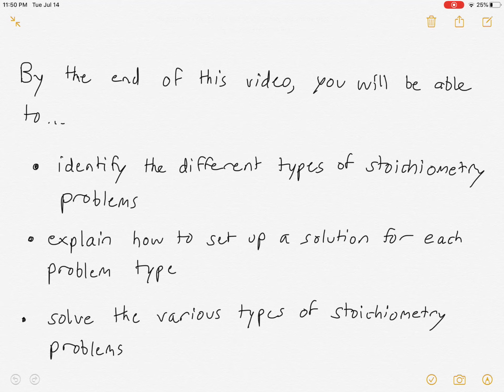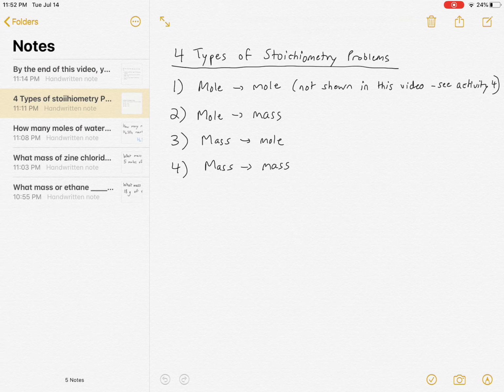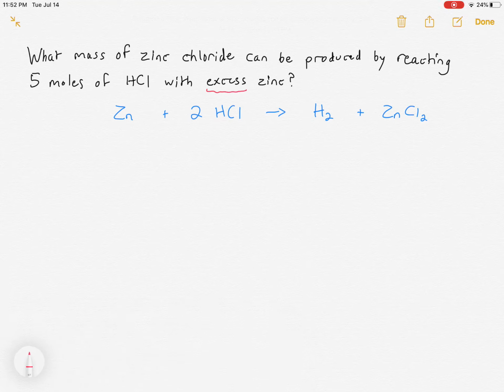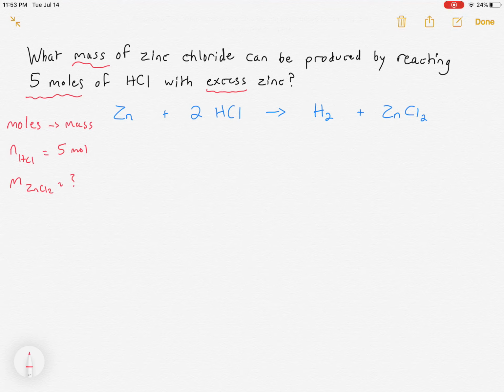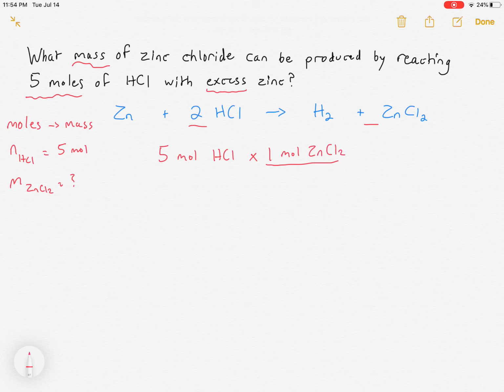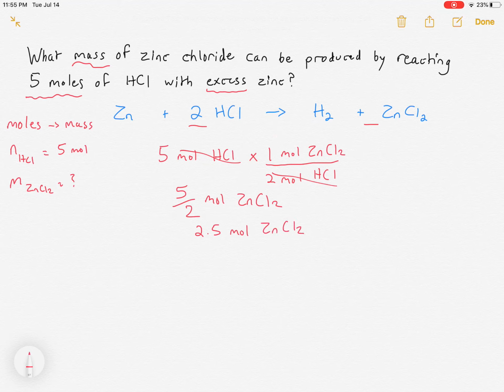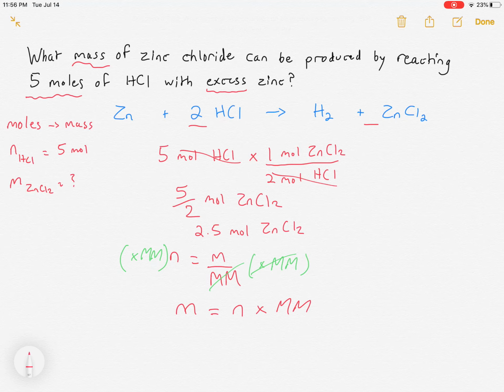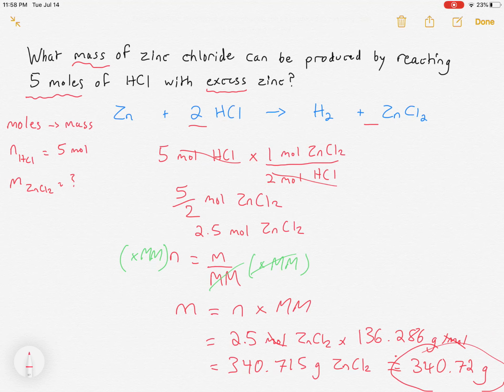Types of Stoichiometry Problems and MOLE to MASS Sample Problem